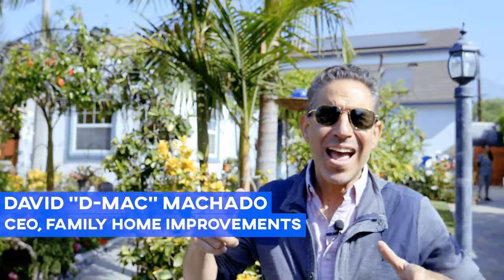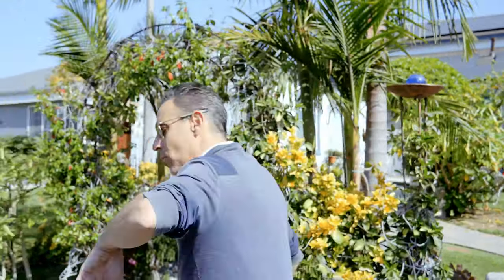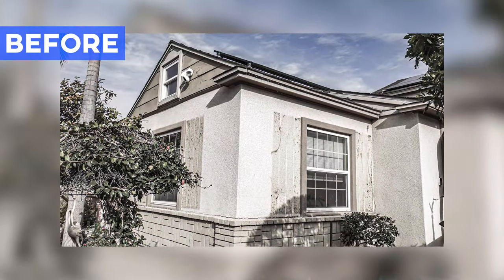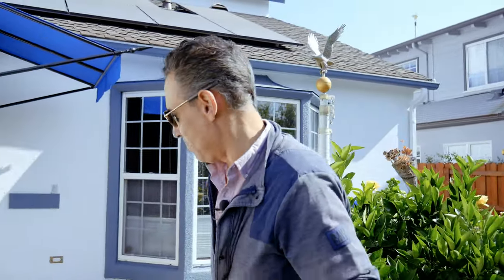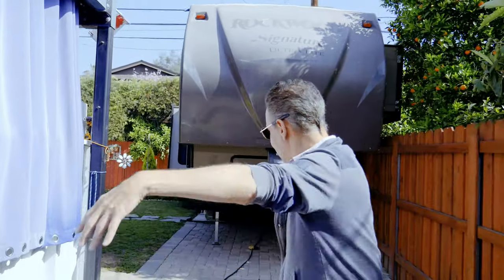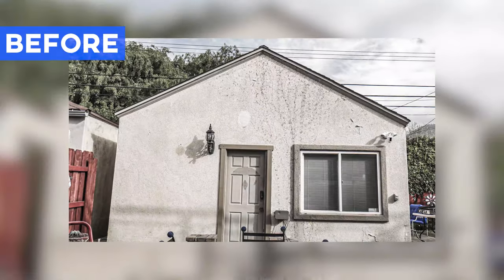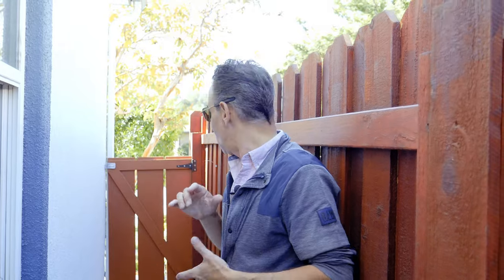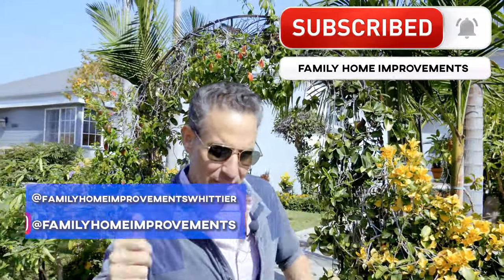PASADENA TEXCOTE COOLWALL EXTERIOR PAINT REVIEW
Now that we've finished our texcote coolwall exterior paint job in Pasadena, D-Mac will inspect the finishing touches needed to complete this total home exterior restoration. And as you'll see from the Before & After pictures - it looks radically different!

Family Home Improvements only uses highly experienced painters to work on our clients’ homes, ensuring top-notch paint applications every time. We have the skills and tools to prepare your home for painting, complete the priming process of sanding and scraping flaking areas, and then apply the paint itself. We will also keep our work areas clean throughout the project and leave your home in pristine condition.

Don’t settle for anything less than the best for your home. Contact Family Home Improvements today to learn more about our TexCote CoolWall exterior paint works!

It helps us put out more content so you can see what goes on behind-the-scenes!